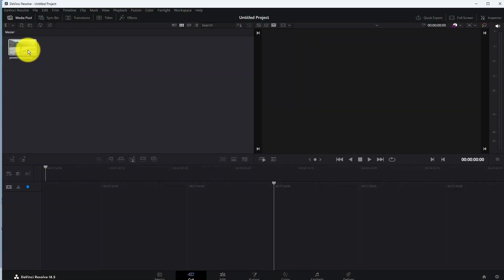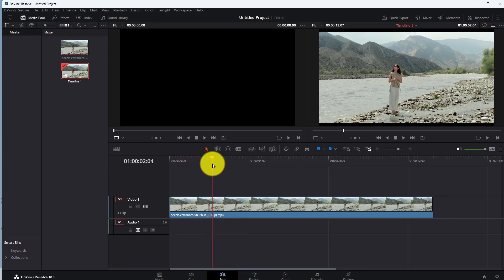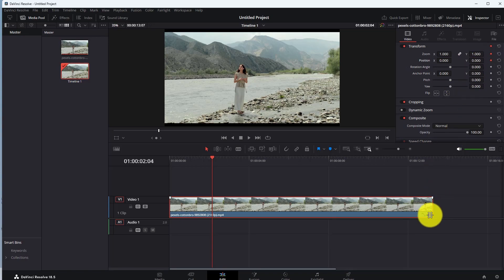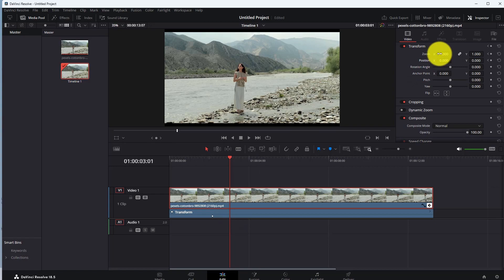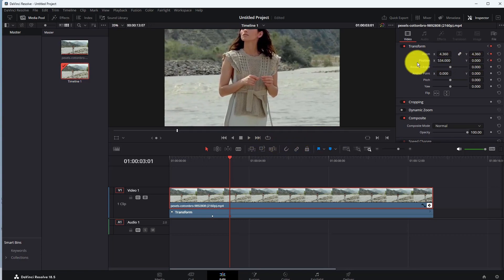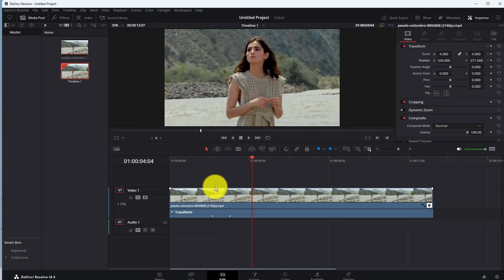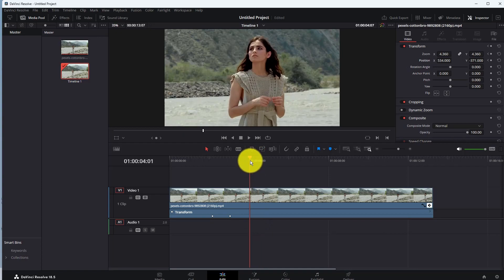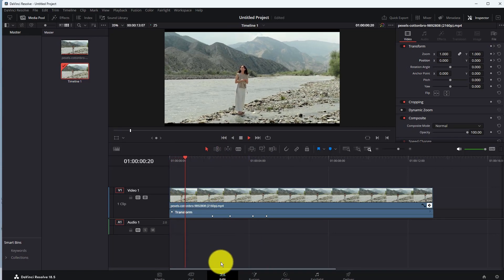How to Zoom in and Out in Davinci Resolve 18.5✅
davinci resolve tutorial, in this video you will learn how to zoom in and out in davinci resolve 18.5

Video Cover ::
how to zoom in video in davinci resolve
how to zoom in video in davinci resolve 18
how to zoom in and out in davinci resolve
how to zoom in and out in davinci resolve 18